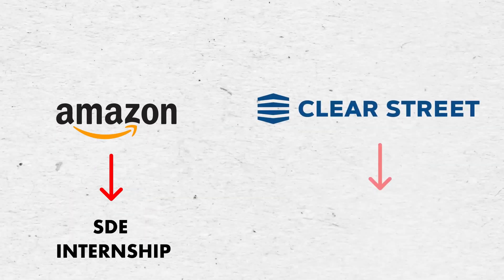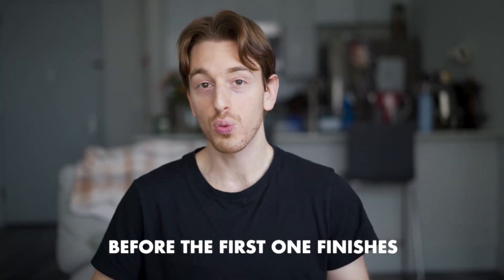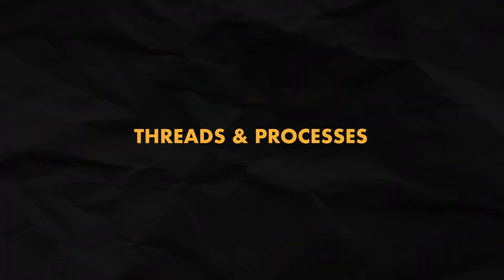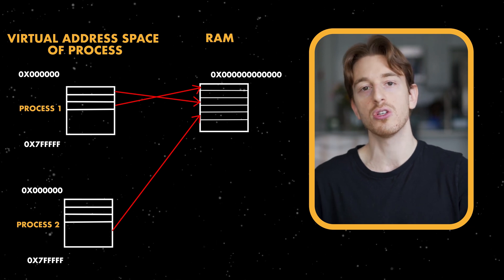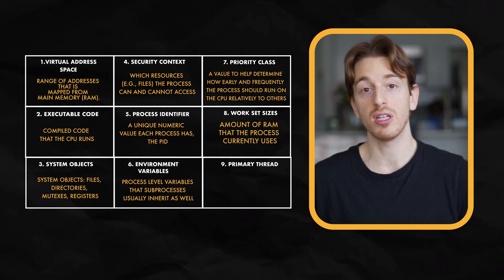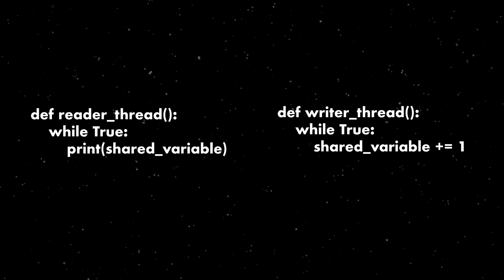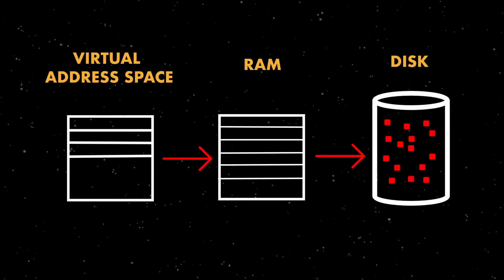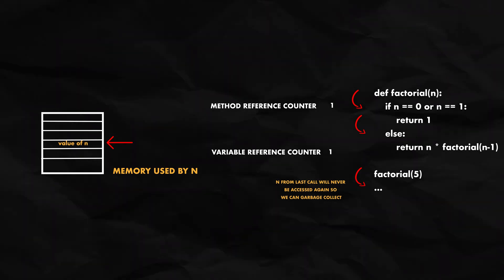5 CS Concepts You'll Be Asked On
If you're interviewing for internships / new grad / junior roles, you can expect to be asked on these CS concepts that I was asked on myself. In this video I'll give you all the details you need to ace those questions with ease.

💻 Free 12-Week Leetcode Preparation Guide notion template with more in depth tips